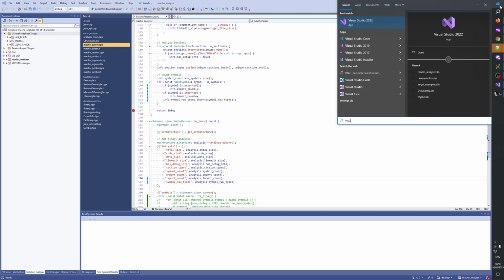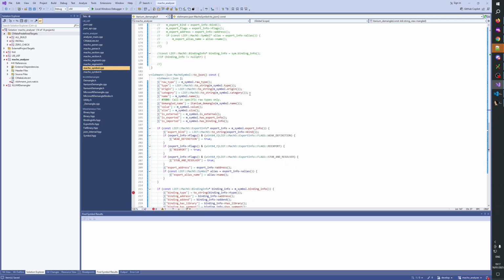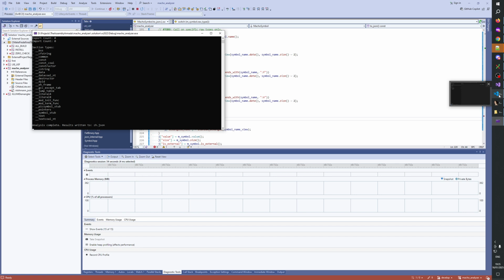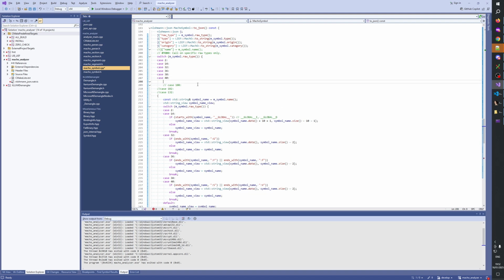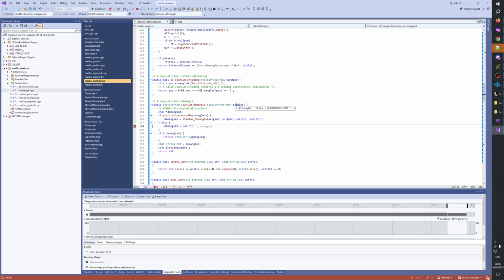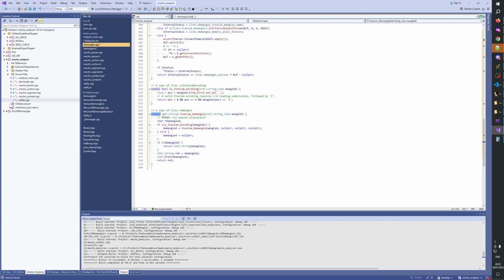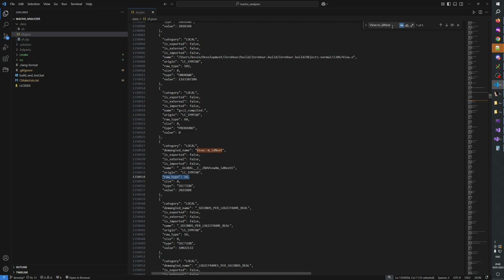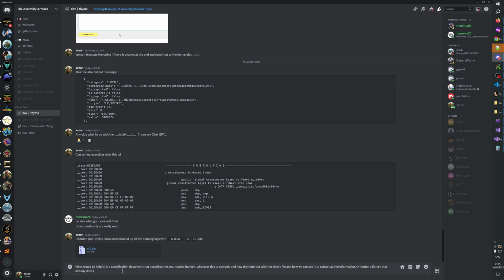Let's fix Generals Zero Hour 0383 - Thyme - MachO: Fix symbol name demangling